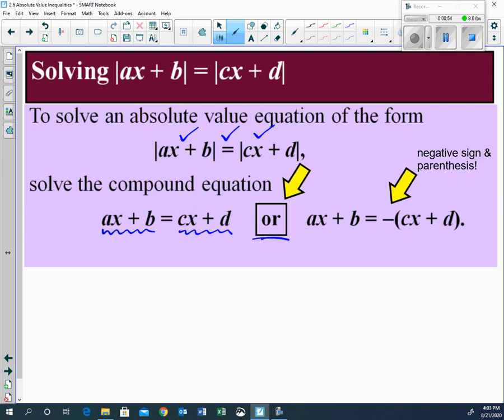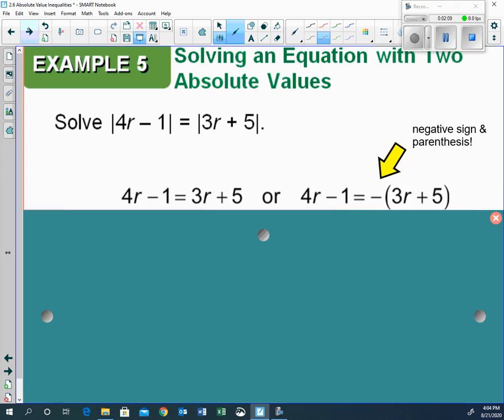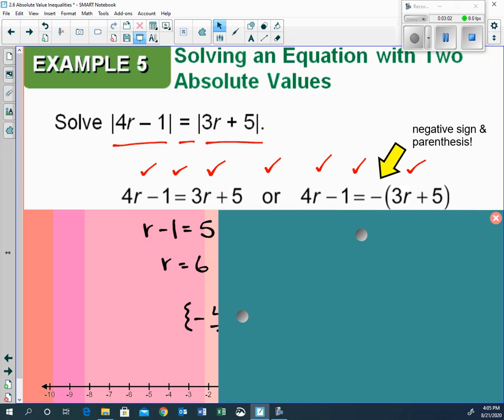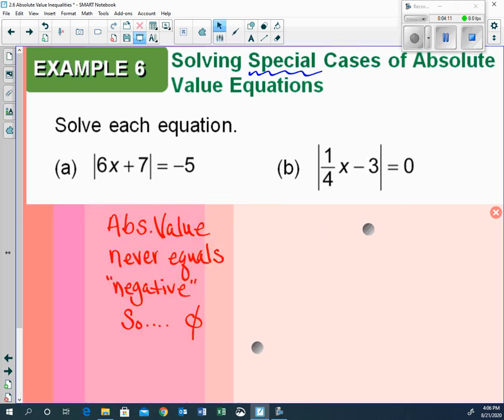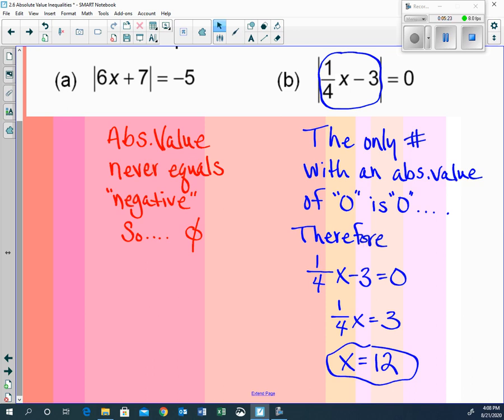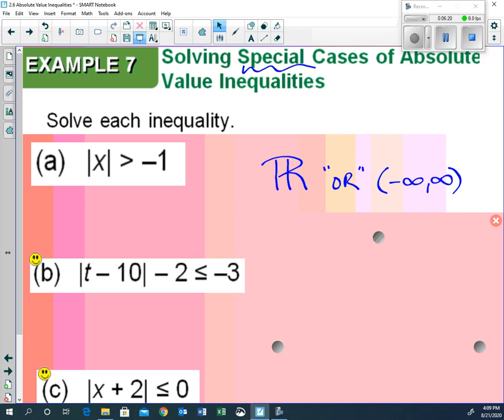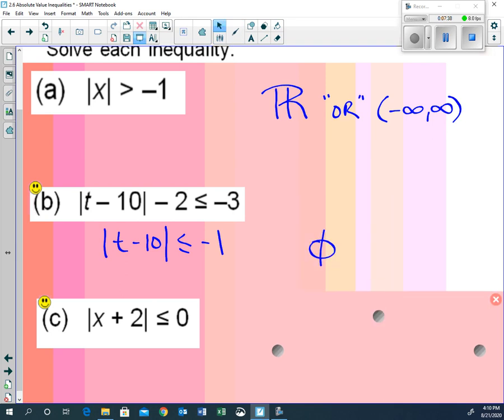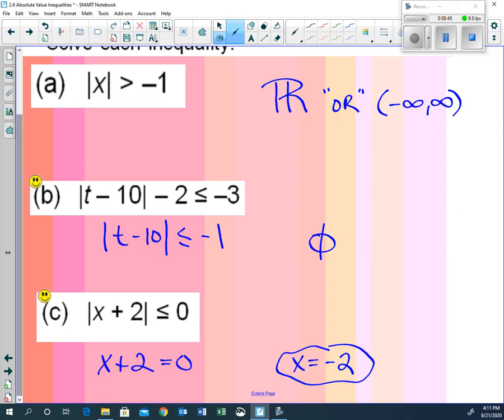2 6 VIDEO NOTES DAY 2